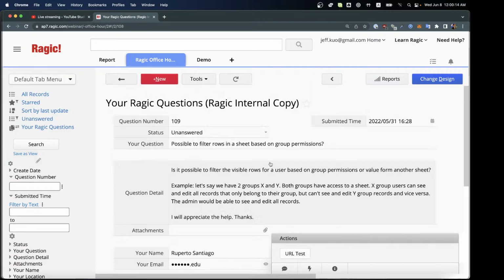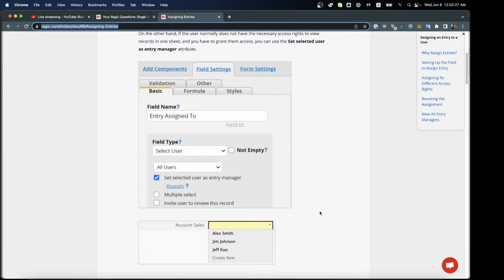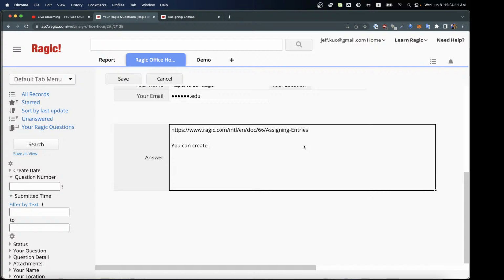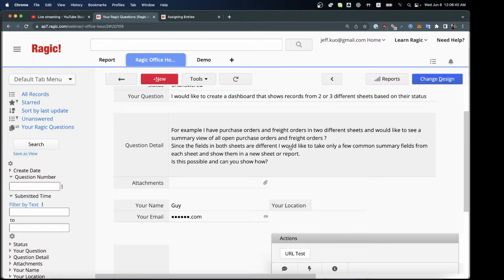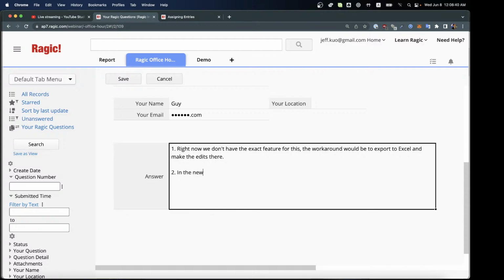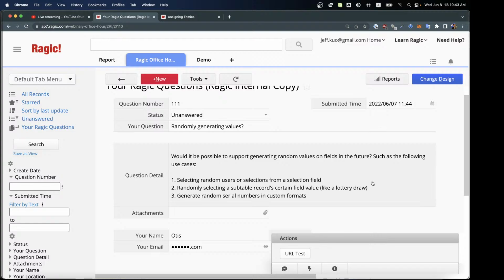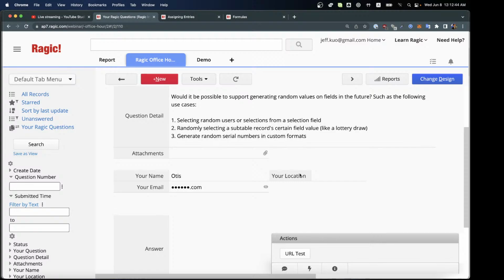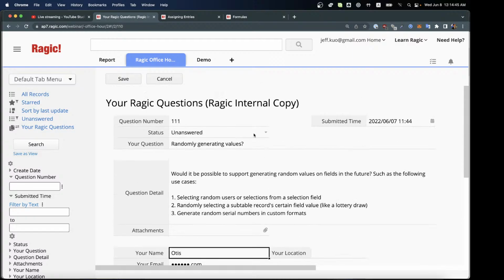Ragic Webinar: 6/7 Ragic Office Hour (Q&A Session)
Jeff Kuo, the founder of Ragic, will be answering all your questions, comments, and suggestions about Ragic!
If there's anything you would like to say about Ragic, please submit them
After your submission, Jeff will answer you live in the webinar stream!